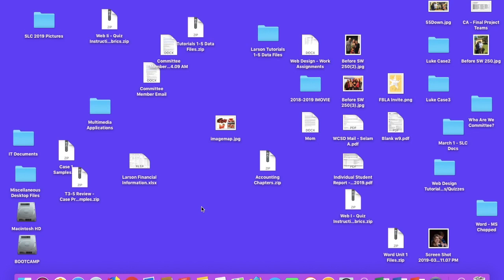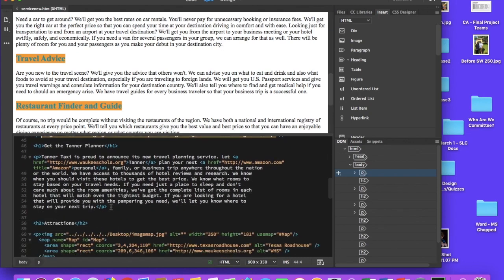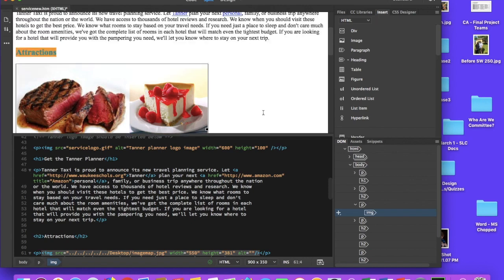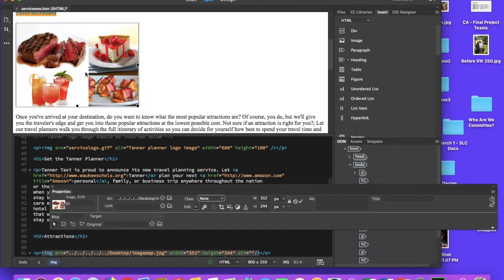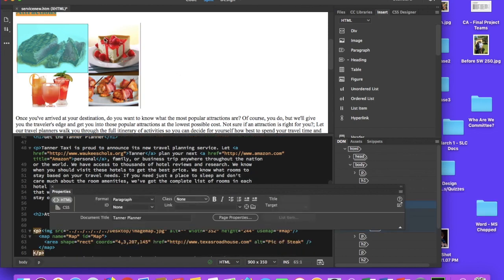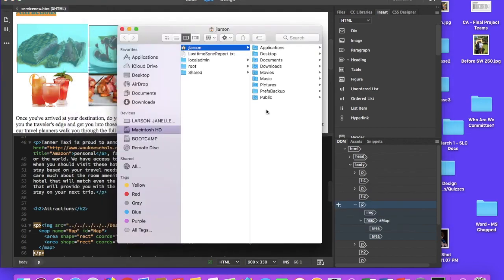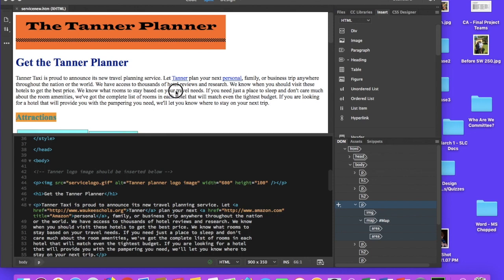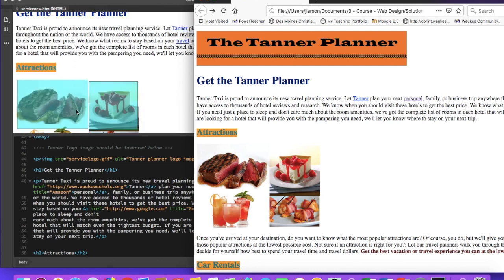Image Map Demo